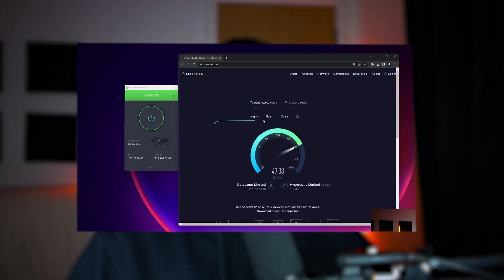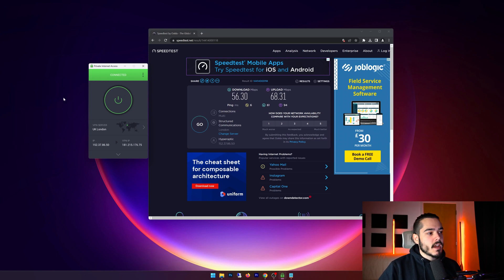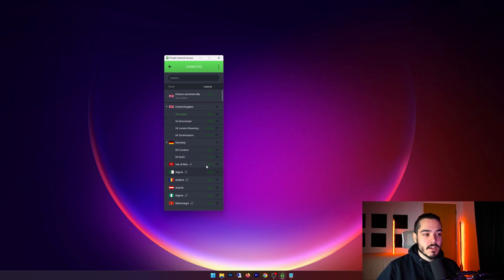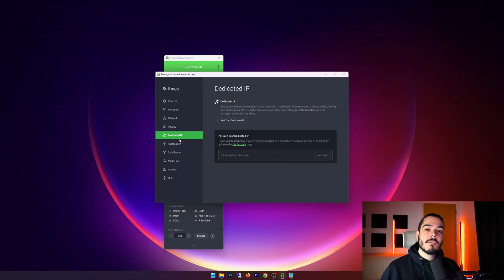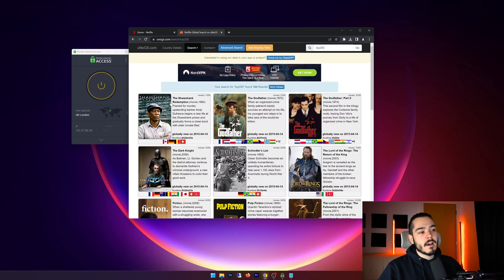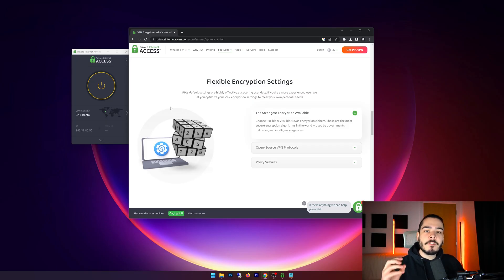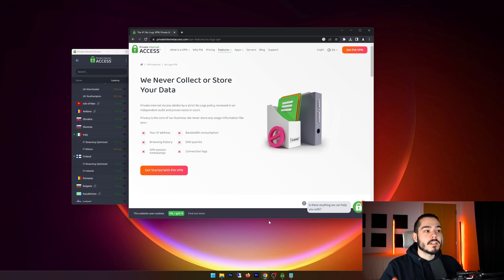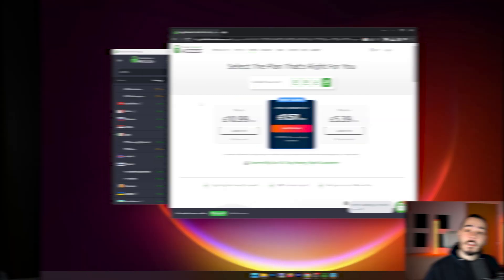Private Internet Access PIA VPN Review 2023 | Ultimate Honest Review & Real Tests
This video I share my Private Internet Access VPN review for 2023.

Private Internet Access (PIA) is a reputable VPN provider that is now owned by Kape, which also owns CyberGhost, ZenMate and ExpressVPN. The company's network has speedy 10Gbps servers spread across 84 countries. PIA supports connecting up to 10 devices simultaneously. Extras range from the straightforward (built-in blocking of ads, trackers and known malicious websites) to the more low-level and technical: a SOCKS5 proxy for extra speed, port forwarding support, the ability to select your preferred encryption methods, authentication and handshaking methods. You can pay for PIA via Bitcoin if you're looking for extra privacy or by card or PayPal plus there are other methods depending on your region (Amazon Pay is supported in the US). There's a free 7-day trial for mobile users. In this Private Internet Access VPN Review, you'll find out if this VPN is actually a good VPN.

00:00 Intro
00:17 Private Internet Access VPN Discount Code & Coupon Code
00:37 Private Internet Access VPN Speed Test
1:51 Private Internet Access VPN Locations
2:35 Private Internet Access VPN Kill Switch
3:05 Private Internet Access VPN Dedicated IP
3:27 Private Internet Access VPN Split Tunneling
3:51 Can I use Private Internet Access VPN for Netflix streaming?
5:12 Is Private Internet Access VPN safe?
5:37 Can I use Private Internet Access VPN for torrenting?
5:54 Does Private Internet Access store logs?
6:29 Is Private Internet Access VPN free?
7:10 Final Thoughts and Opinion on PIA VPN